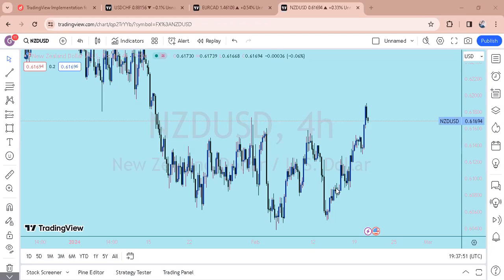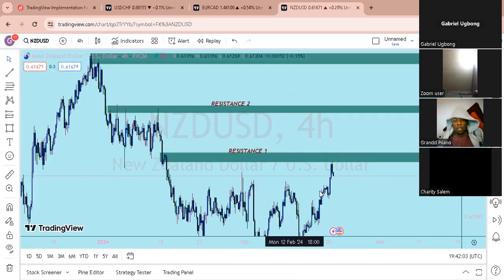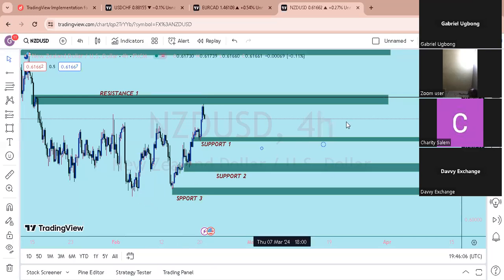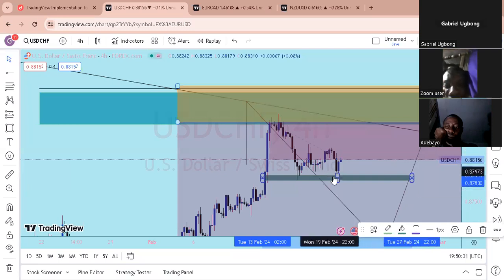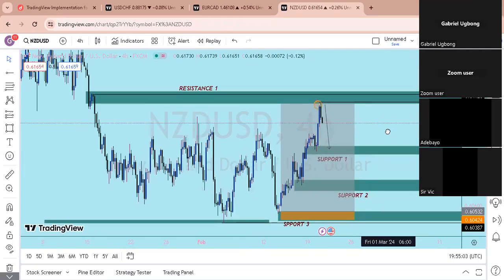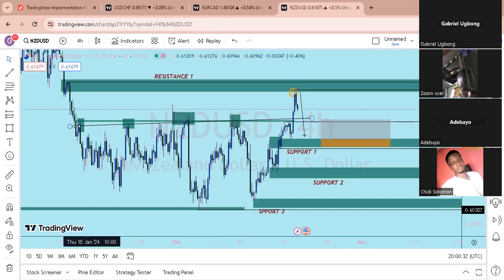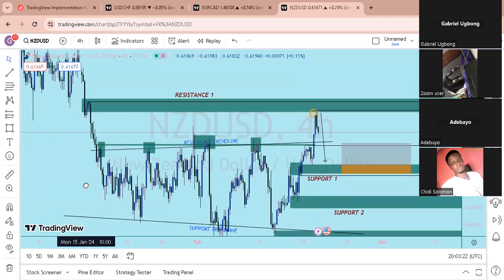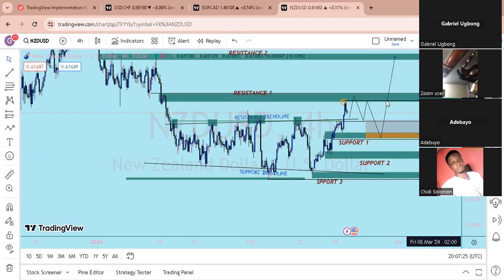WORKING WITH TRADING VIEW - TECHNICAL ANALYSIS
FREE FOREX  MENTORSHIP